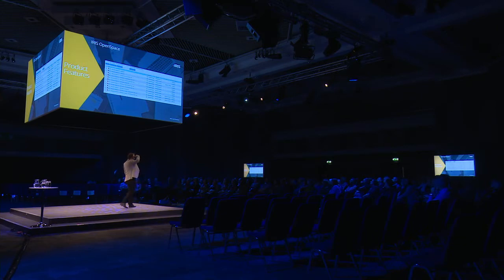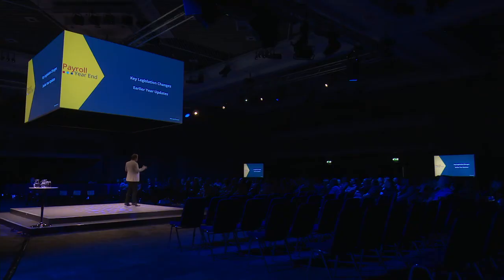Payroll - Harnessing the power of your products